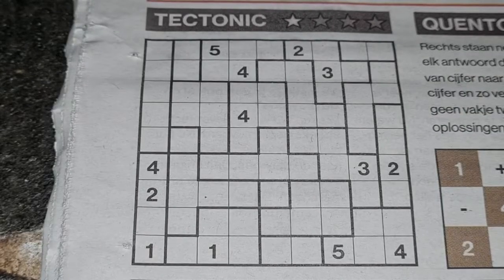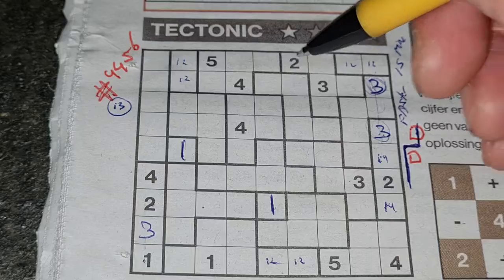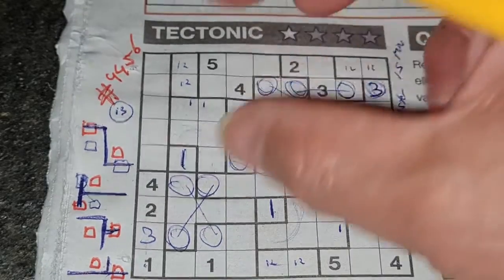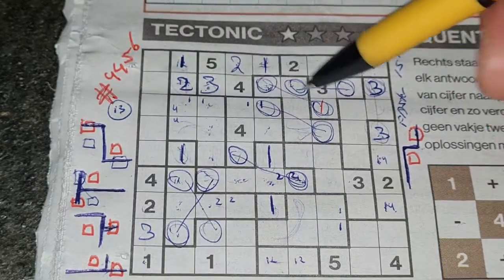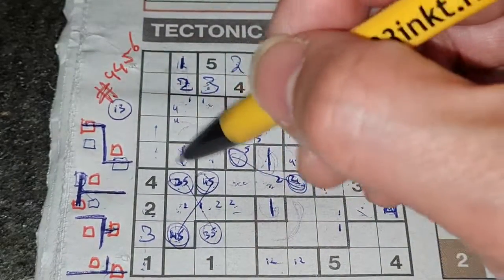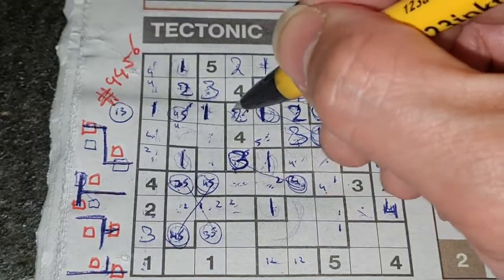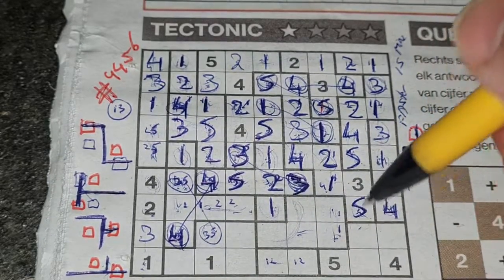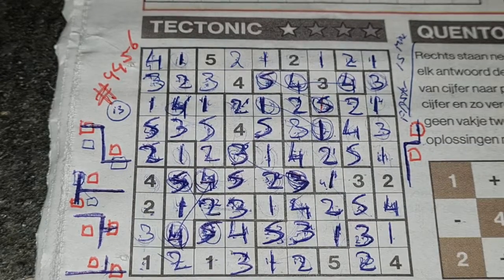(#4456) Saturday. Tectonic02 Sudoku puzzle. Bonus Extra edition. 04-23-2022 Extra part 3 of 3